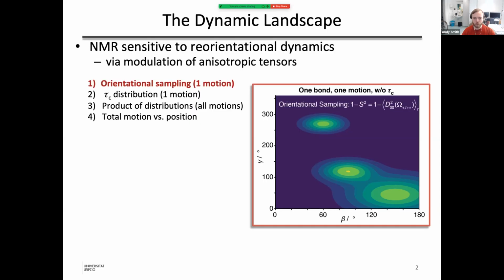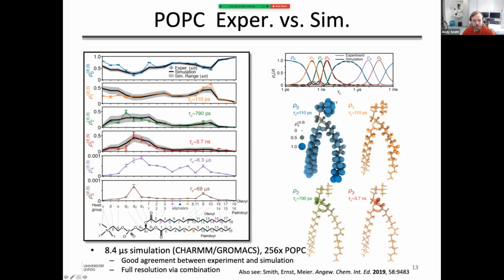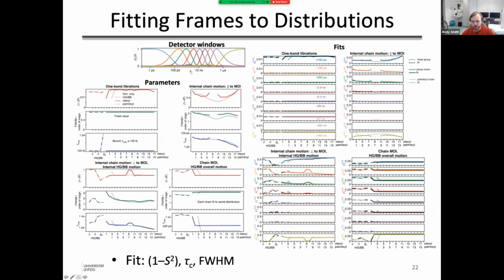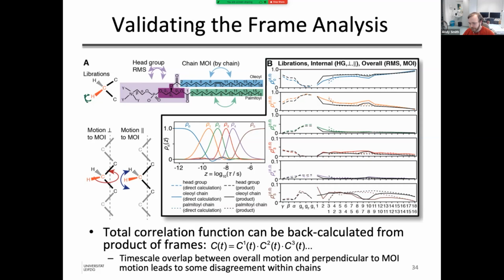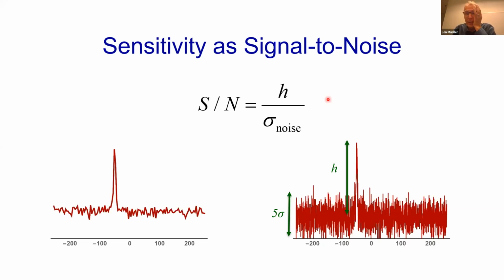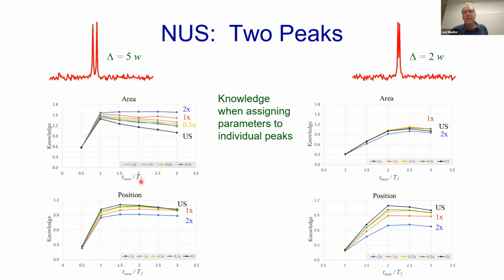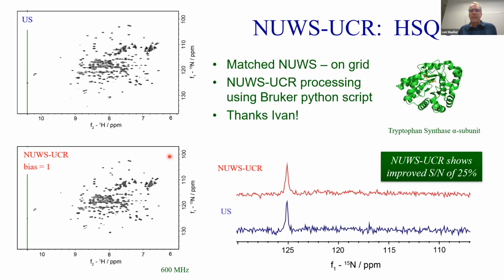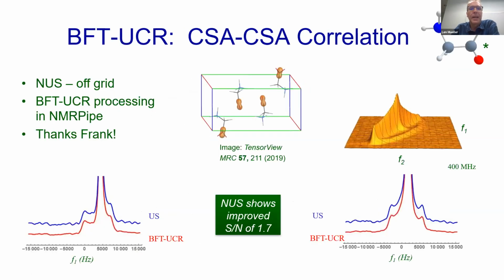Andy Smith and Leonard Mueller 6th Apr Zoominar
Dr Albert A. Smith: “Unveiling the Dynamic Landscape with NMR and MD”

 Prof. Len Mueller: “Non-Uniform Sampling and the Preservation of Spectral Knowledge in the Time and Frequency Domains”